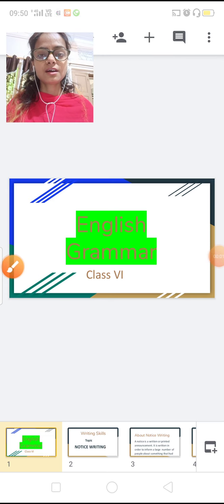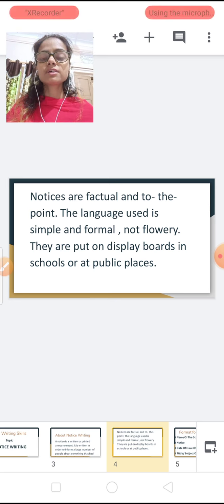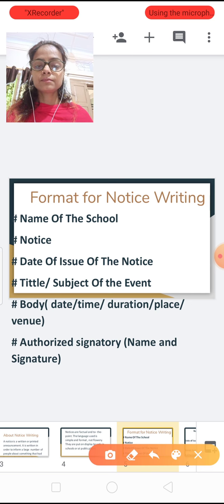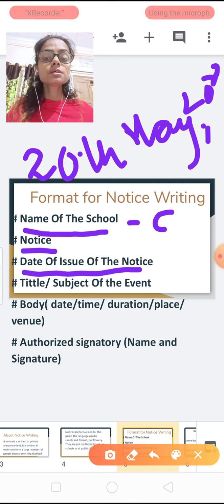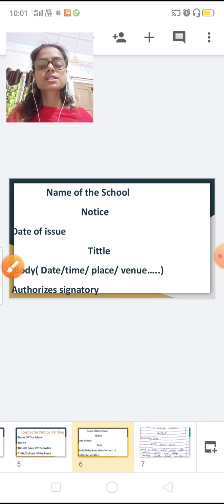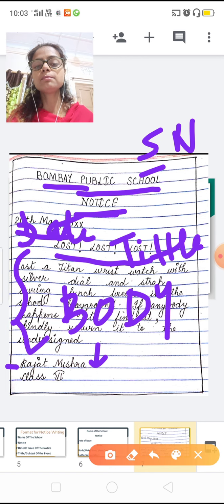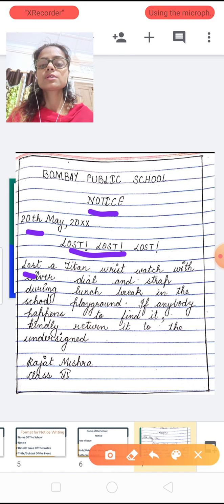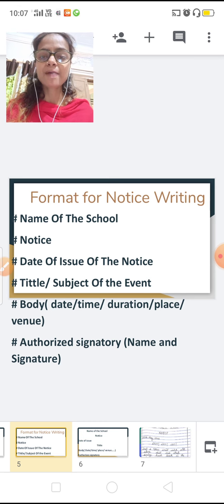Copy of Class 6 | English Grammar Notice Writing | 21 May 2020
Copy of cl6_englishgrammar_noticewriting_210520